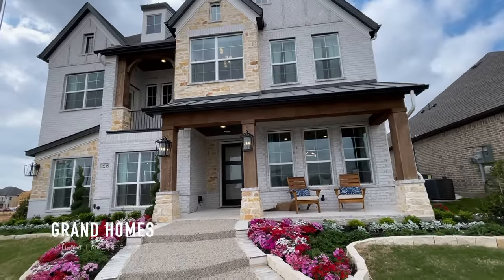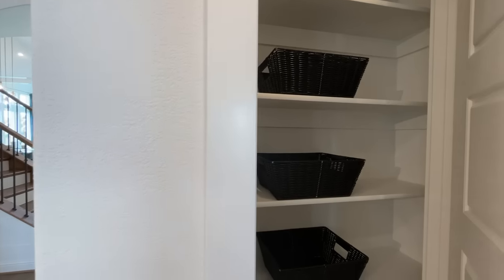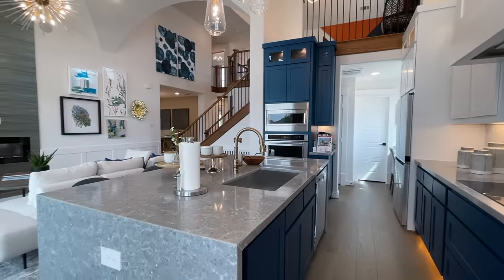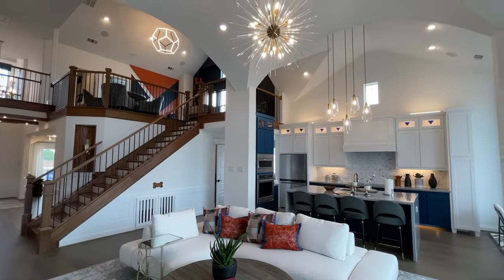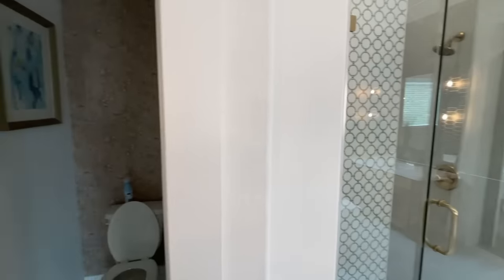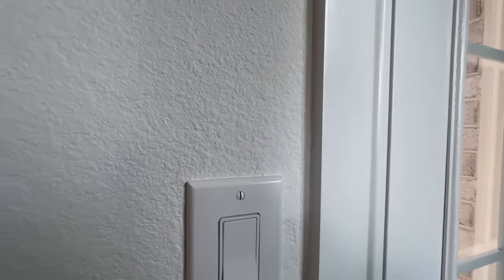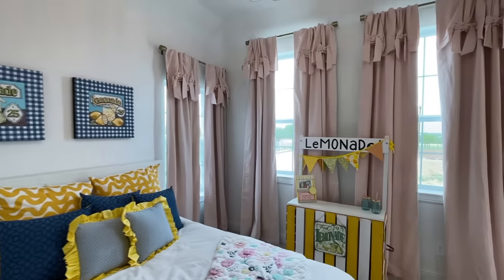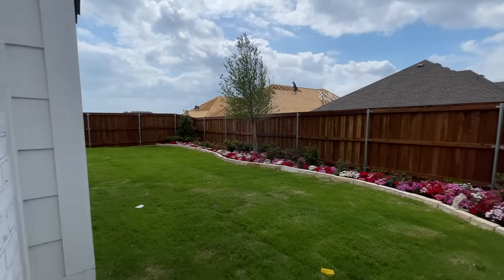NEW ELEGANT LUXURY MODEL HOME TOUR NEAR DALLAS TEXAS |3-6 BED | 3-5 BATH | 1902-2996+ SqFt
We need to Repent & Trust In Christ Alone.

* PRICING & AVAILABILITY IS SUBJECT TO CHANGE